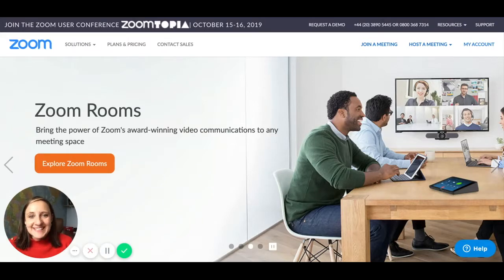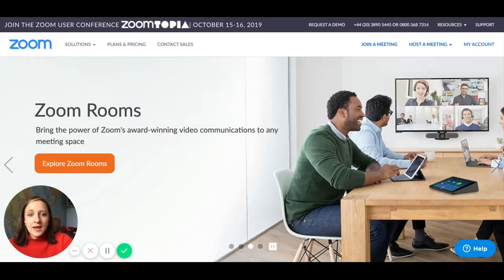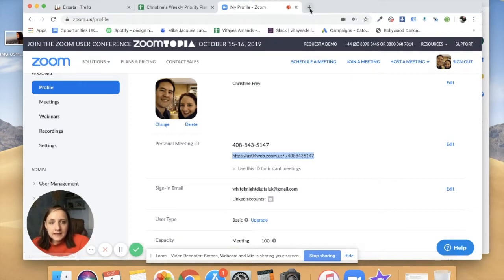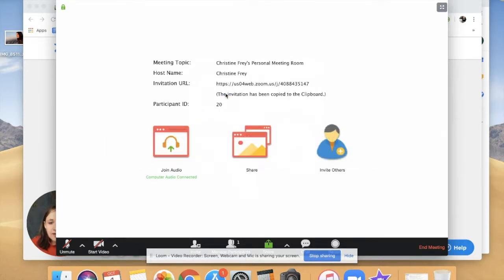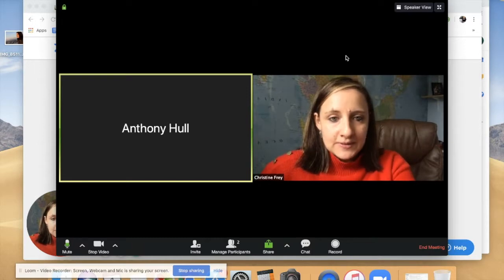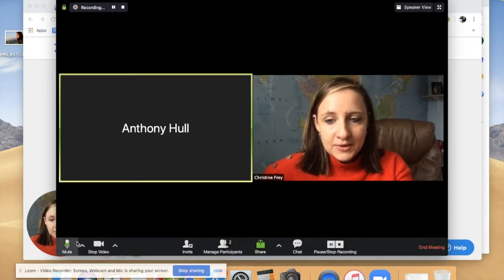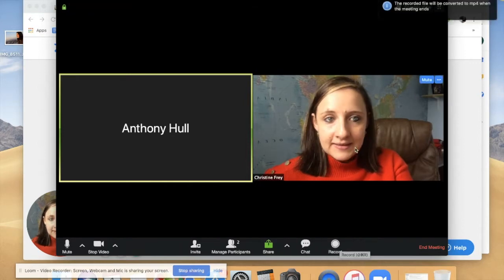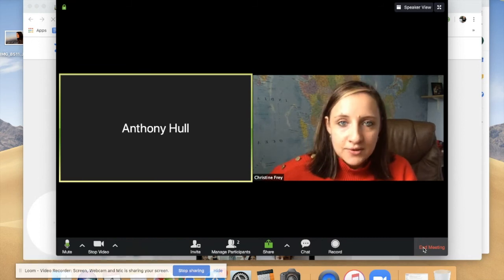How to host & record an interview on Zoom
In this video I introduce you to the tool I use to record my digital interviews.